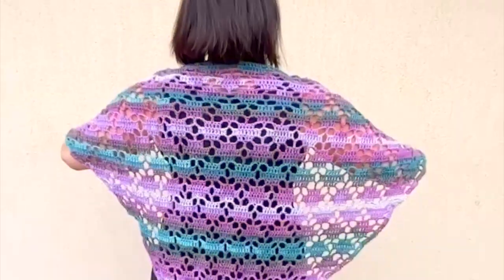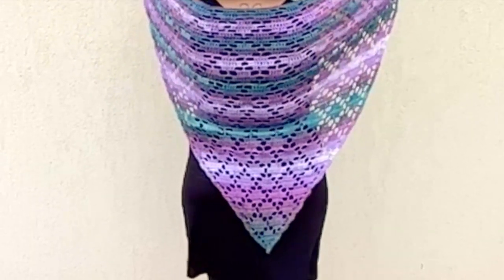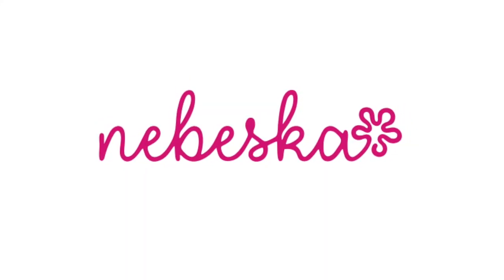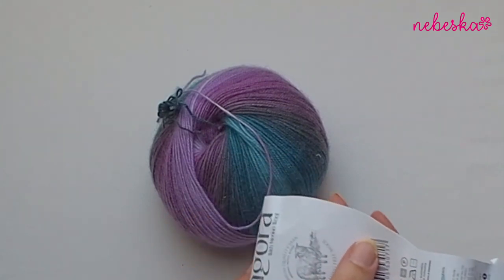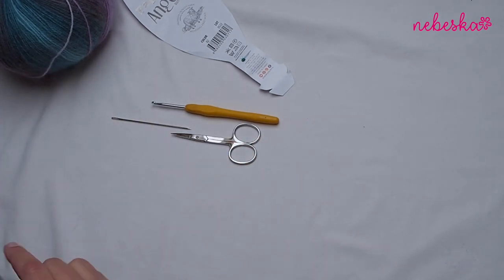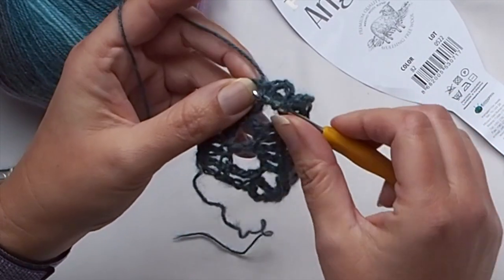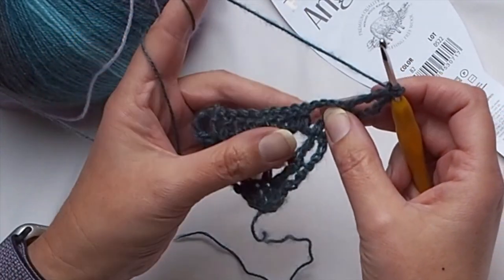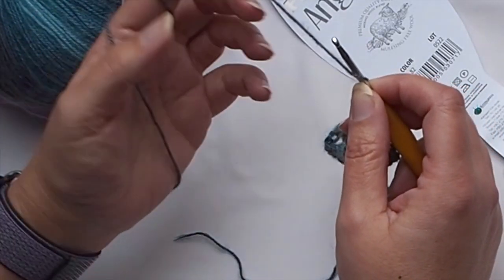Crochet Soft SHAWL ANGORA MERINO, simple flower pattern, ideal for beginners, free written pattern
How to CROCHET SHAWL ANGORA

This pattern is made for beginners - only a basic skill level is required to make it. If you don't understand any of my instructions, don't worry I am here for you.

CROCHET SHAWL ANGORA MERINO - DIRECTIONS

So let me now get started and tell you what you will need in order to crochet this SHAWL ANGORA MERINO.

This CROCHET SHAWL ANGORA MERINO is very fun and quick to make.

The pattern uses only basic crochet stitch - trebles and double crochet stitches.

This easy-to-fit make and memorize pattern - the SHAWL is a crocheter's dream, made with the basic stitches ONLY! The scarf is worked from middle corner and grow row by row.

I am including SHAWL made from ONE ball of Angora Merino Batic.

You can easily change the sizing by making the SHAWL ANGORA MERINO smaller or bigger just by making less or more rows.

It is a very fine Angora Merino yarn with an extra portion of merino wool.
The yarn is available in beautiful pastel colors that will take your breath away, as well as beautiful rainbow colors that match wonderfully.

The yarn has a longer pile and is suitable for knitting and crocheting airy and light models such as sweaters, cowls, scarves, cardigans.

The yarn has a really long spool, 550 meters, and I will test how big a SHAWL can be crocheted from one ball.
I believe that a SHAWL will be a great final touch to any wardrobe.

Yardage: 100gr, 550m, 20% merino wool and 80% acrylic

Difficulty Level: Level 1 – Easy, for beginners

US crochet terms:
CH/s – chain/s
DC - double crochet
TR - treble / tripple crochet
SK - skip
T - turn
ST/s - stitch(es)
REP - repeat

CROCHET SHAWL ANGORA MERINO
Pattern Notes

1) These written patterns below can be easily adapted to a smaller size or bigger size just by reducing or increasing the numbers rows. Remember that when making bigger SHAWL size, you will need more yarn.

2) This SHAWL ANGORA is crocheted in rows, turn your work when you finish the row.

3) A Ch 4 at beg of the row counts as stitch, ch4 = 1 tr

4) Magic ring = the starting point for crocheting. Use which ever method you prefer.

5) The SHAWL measures:

170 cm / 66 inch (wide)
85 cm / 33 inch (high)
125 cm / 49 inch (sides)

*Measurements are taken from the garment lying flat, before the yarn has stretched out/dropped.

6) The SHAWL is worked in one piece - one triangle, in rows back and forth.